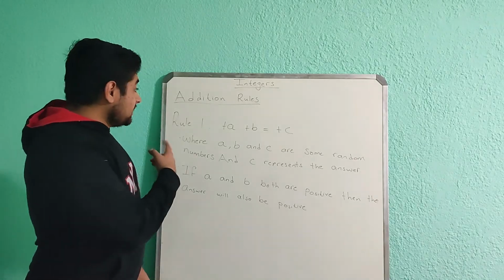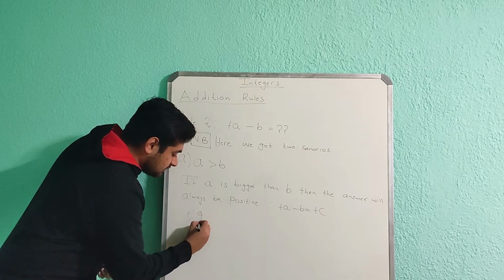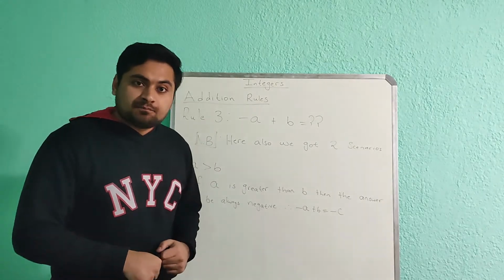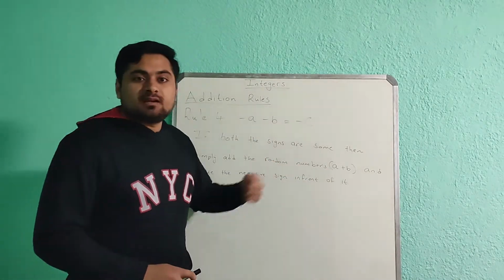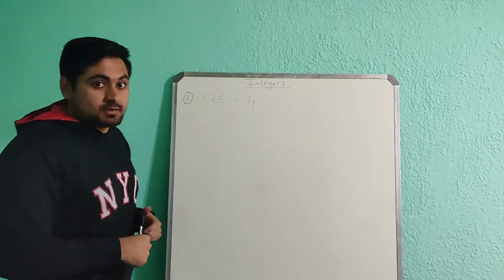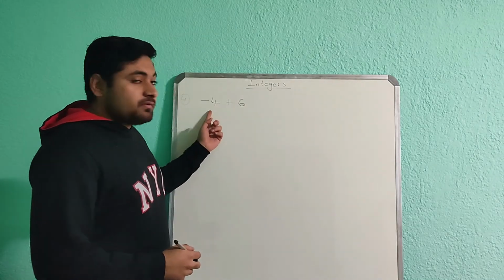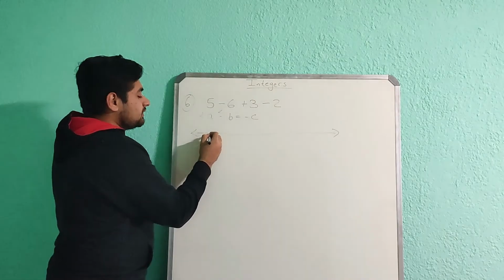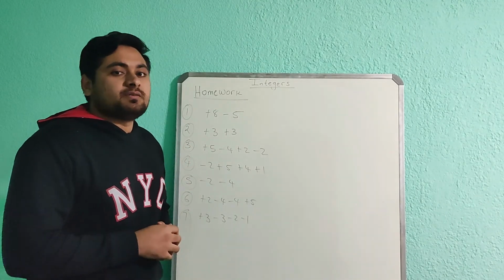Introduction to Integers Addition and Subtraction using number line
In this video, we will learn how to get to the final answer by using the number line.

You will be provided with "RULES" which you can use to know the sign before getting the answer.